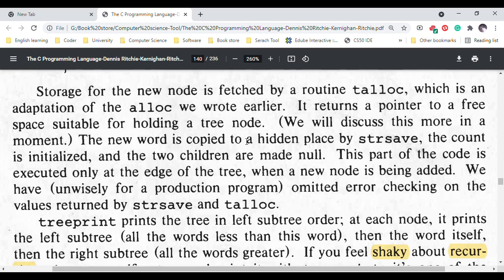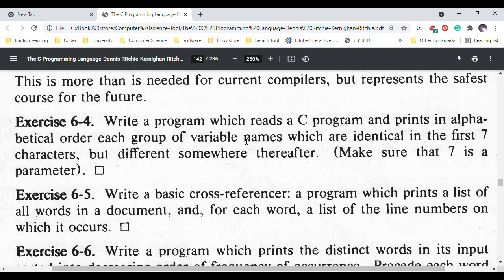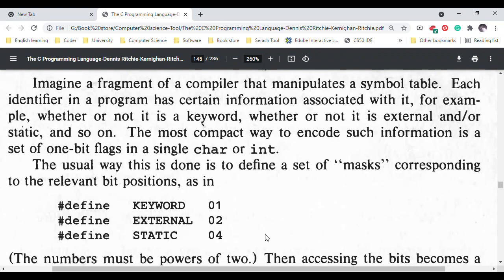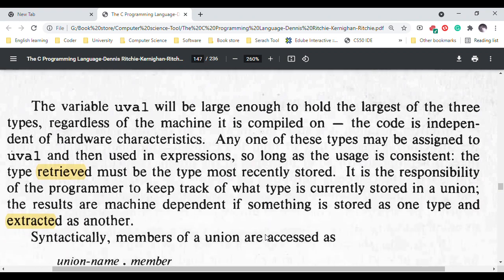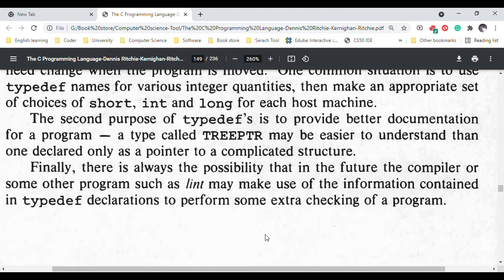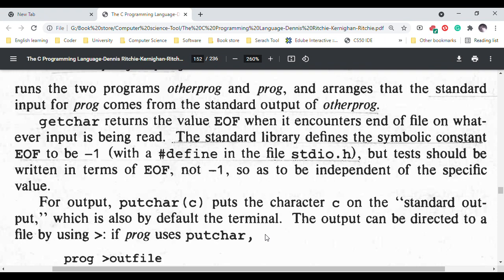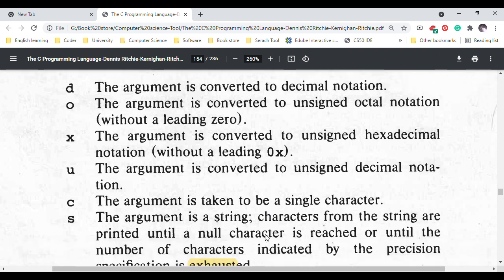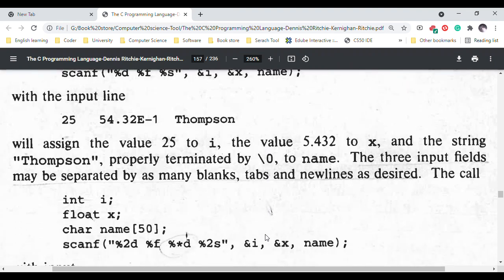Lesson 8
Autodidacticism.
Autodidactism
Auto-educating
Auto-educated
Auto-education
Auto-teaching
Auto-studying
Auto-learning
Auto-taught learner.
Self-educating
Self-educated
Self-education
Self-teaching
Self-taught
Self-taught learner.
Self-studying
Self-learning
Self-training
Self-directed teaching
Self-directed studying
Self-directed learning
Self-directed training
Self-knowledge
Self-developing
Self-developed
Self-development
Lifelong learning